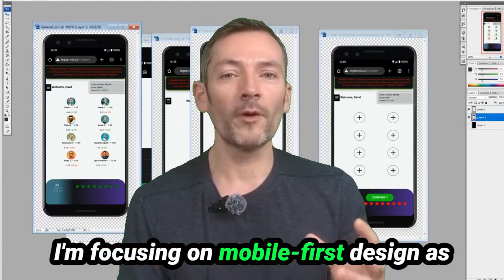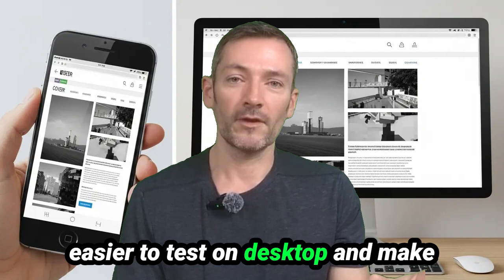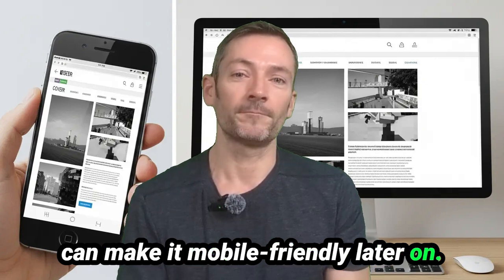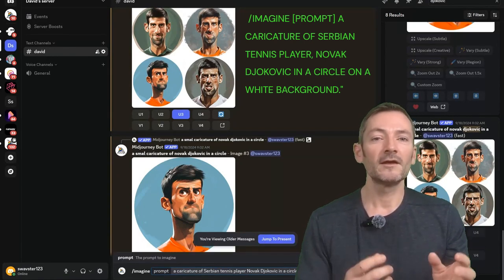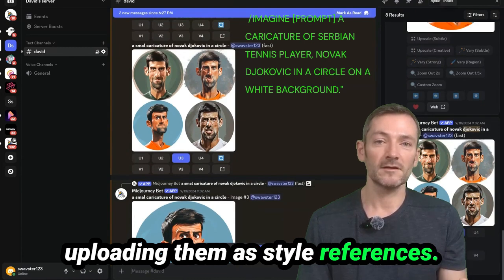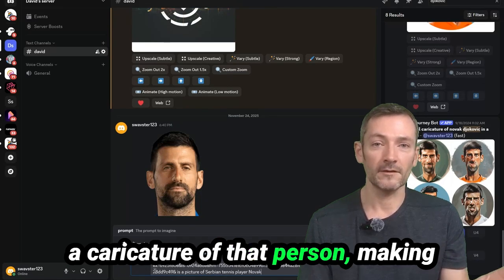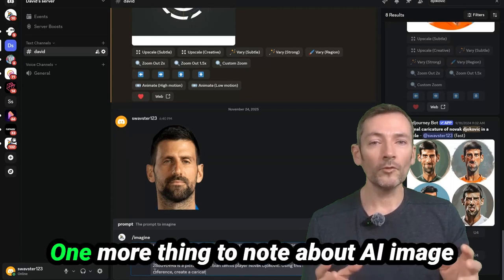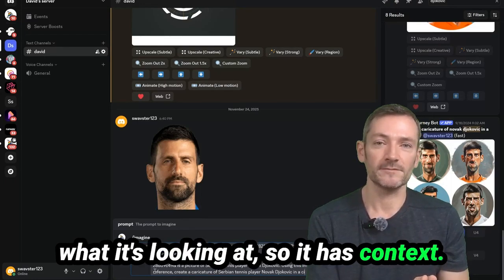100 Day Startup Challenge - Day 32/100 - Wireframes and Caricatures - Building the MVP with Basics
Part 32 of Idea to Fantasy Sports Platform in 100 Days or Less: Wireframes and Caricatures - Building the MVP with Basic Tools

Today, the focus is on designing wireframes using an old version of Photoshop and generating player caricatures with Midjourney through Discord Chat. Learn how these essential elements are crafted, the importance of mobile-first design, and tips for using AI image generators effectively.

00:00 Introduction: Designing Your Dream Product
00:13 Wireframes: The Blueprint of Your Web App
00:37 Mobile-First Design: Prioritizing User Access
01:03 Player Artwork: Creating Caricatures with Midjourney
02:13 AI Image Generators: Tips and Tricks
02:31 Conclusion: Wrapping Up and Looking Ahead